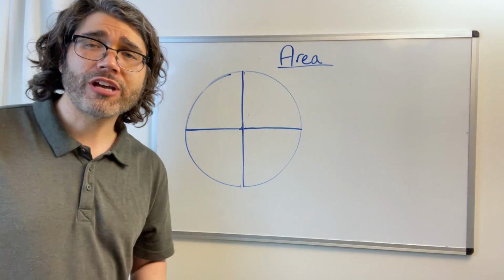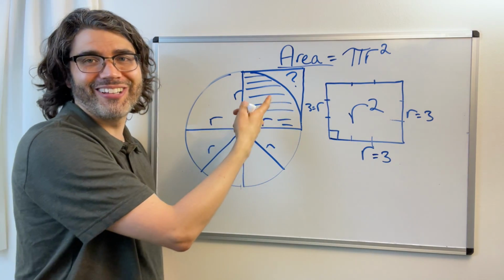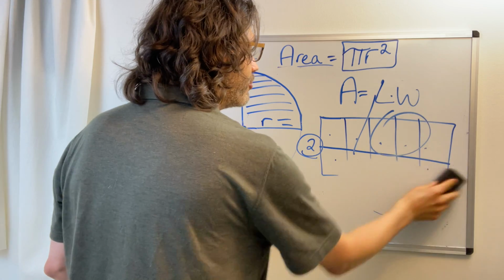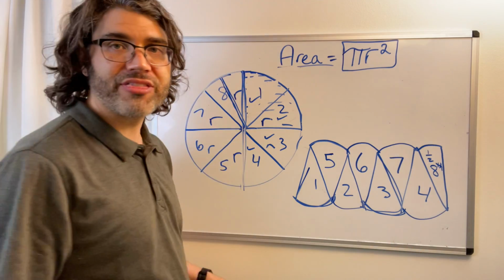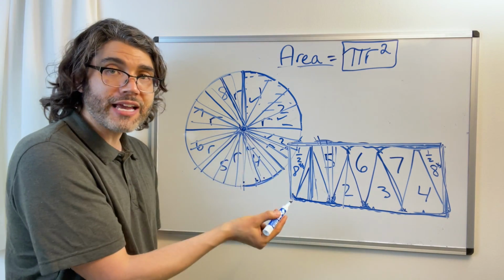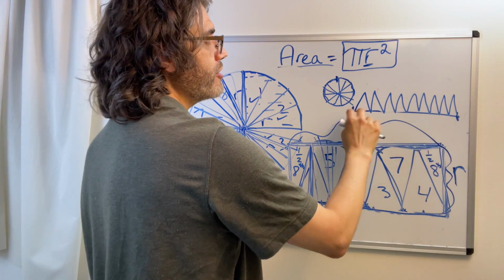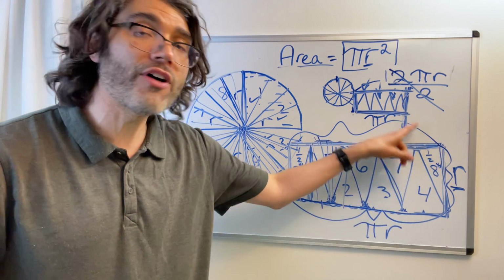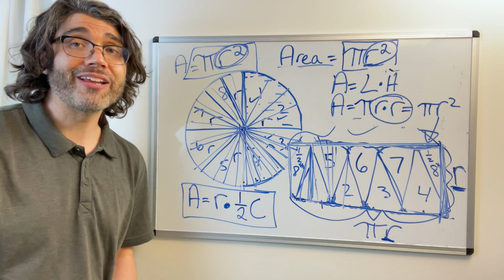pi R what??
Visual proof for the area of any circle.